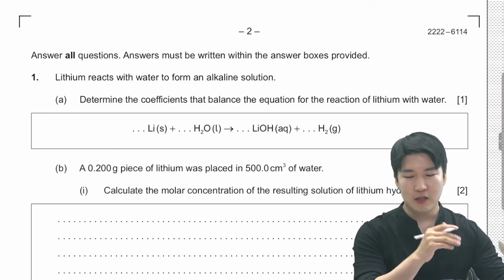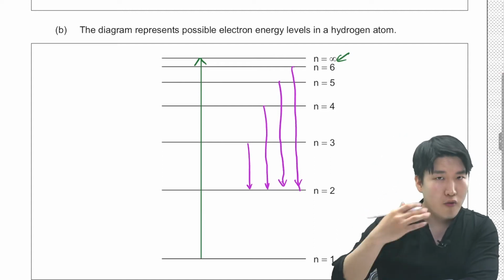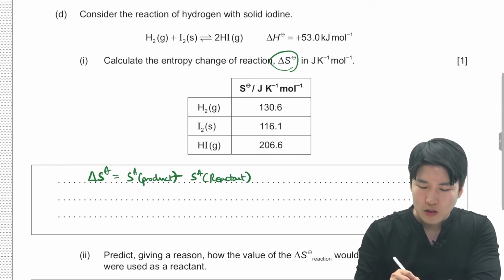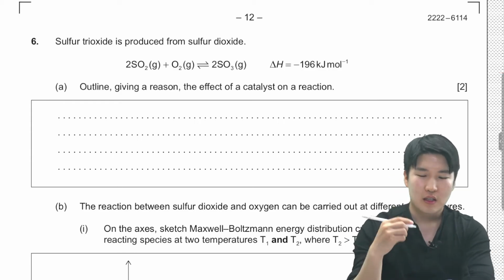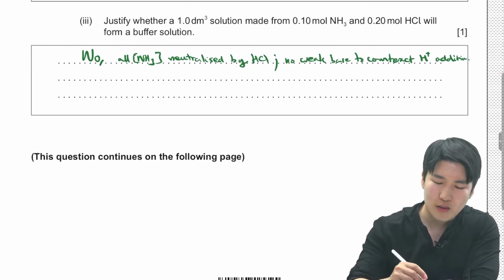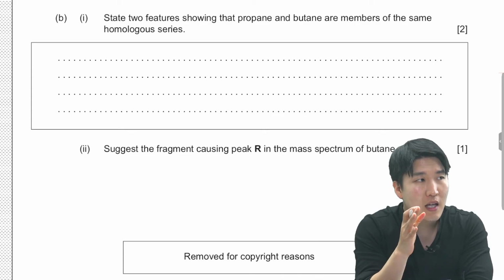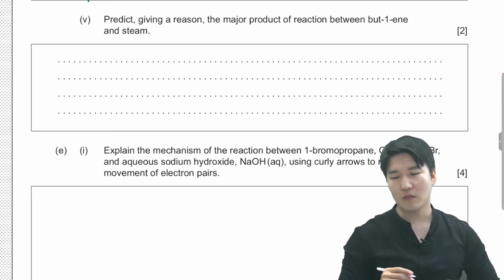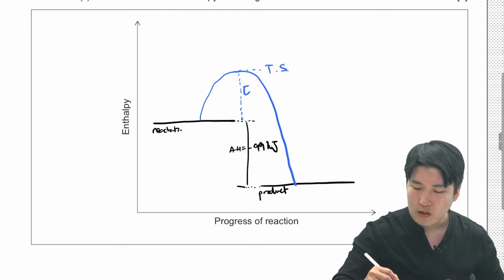IB Chemistry HL Past Paper Explained (M22-TZ2-P2)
Here is the IB Chemistry HL May 2022 Timezone 2 Paper 2 past paper worked through by Harry Lee, Chemistry instructor at ibguru. Mark scheme answers are explained with the underlying concepts. Sometimes, there may be explanations beyond the markscheme for the keen chemists.

1. Try the paper beforehand
2. Watch the video with study notes
3. Modulate the video speed to match your comfortable learning pace

Let's master the ib chemistry long answer questions to become an ib chemistry guru for the grade 7!